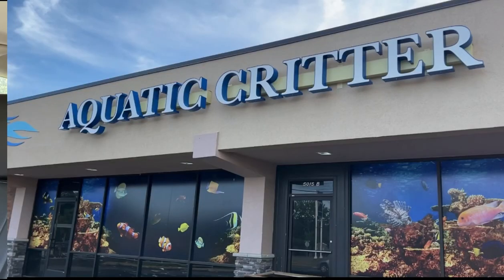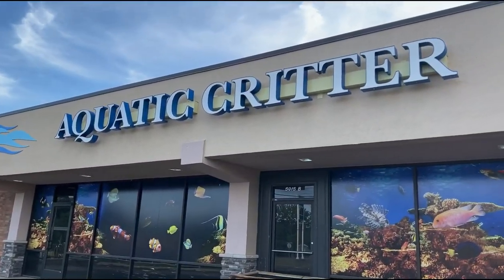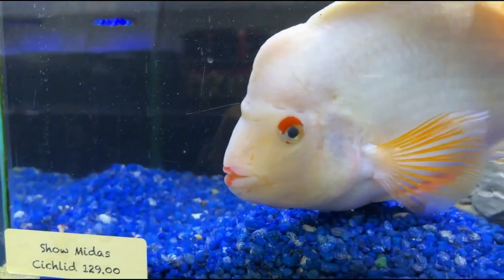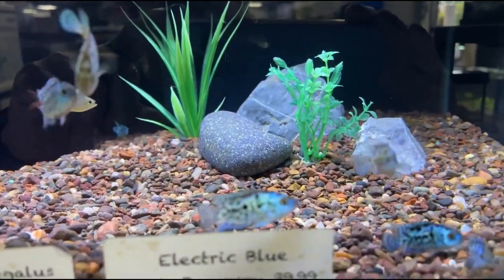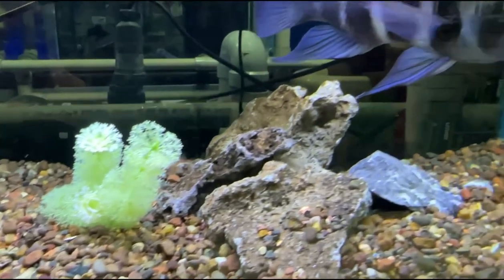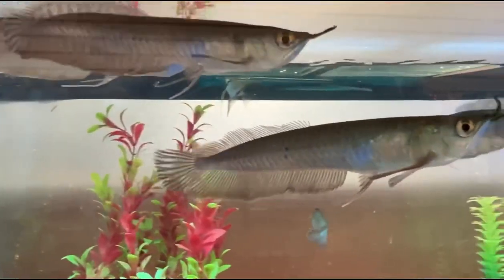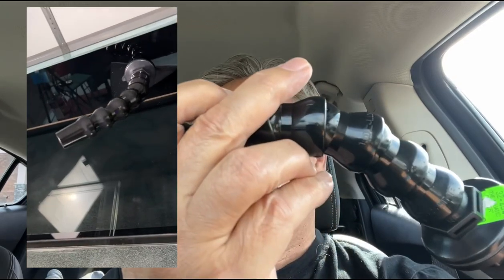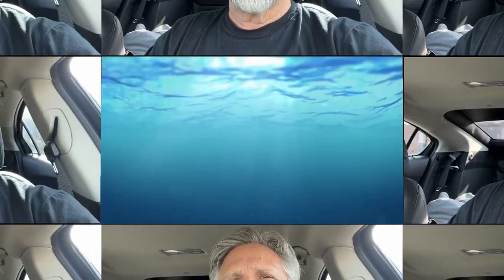Trip to Local Fish Store Yields a Sump Plumbing Solution *and Some Very Cool Fish!*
I was stuck and unable to locate a key part for the sump filter plumbing on that 300 gallon GlassCages aquarium I'm setting up. Well, come to find to out that my local fish store, The Aquatic Critter, had everything I needed.  Let's take a drive and visit the Critter and pick up the needed parts and while there let's take a look at some of the cool fish they happen to have in stock. You never know what you're going to find when you visit the Critter.

Remember my friend to always be learning and don't ever forget that you reading this right now - YOU ROCK!

Aquarium: 300 gallon custom build from GlassCages drilled for a Synergy V2 Shadow overflow box.
A shout-out to Sicce for the great deal on the Stream Pump and the two Syncra 5.0 pumps.